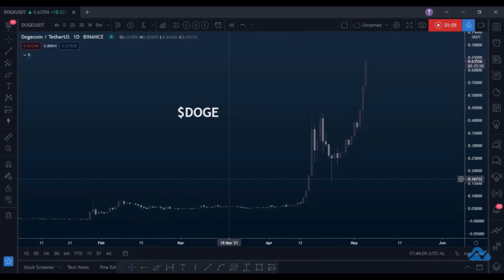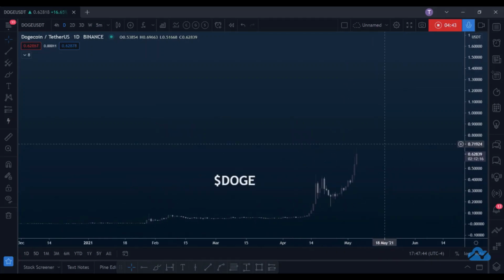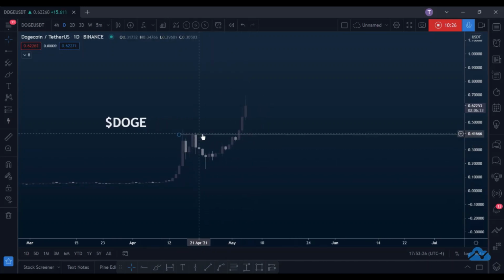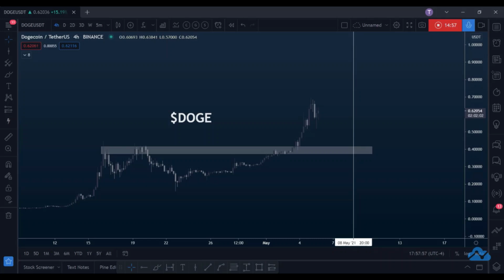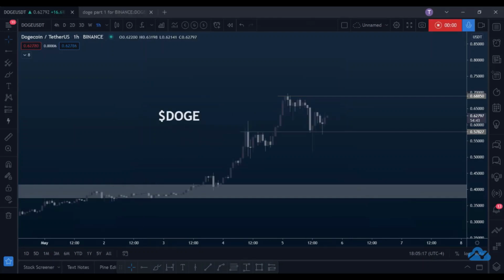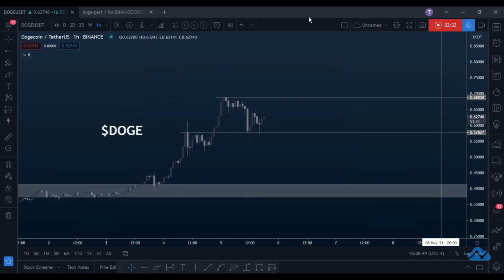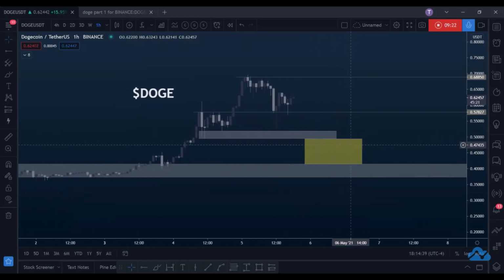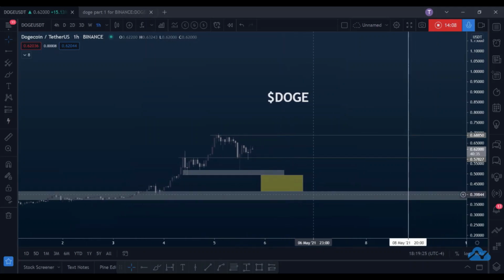DOGE analysis/crypto tutorial #1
wish you all the best of luck. feel free to leave a comment if you have any questions or if there is anything you would want answered in a future video!

u guys rock. woof.